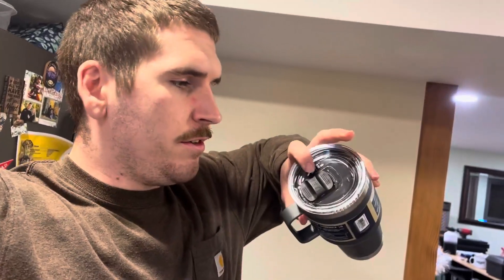Tazza da viaggio YETI Rambler da 30 once, acciaio inossidabile, isolamento sottovuoto con coperchio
👉 Amazon It